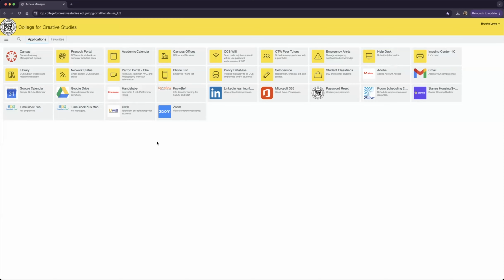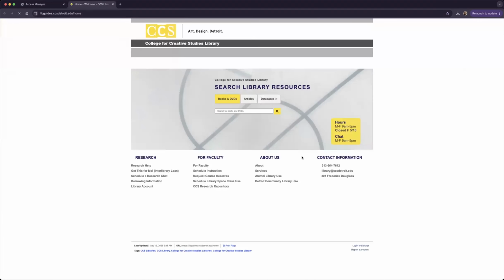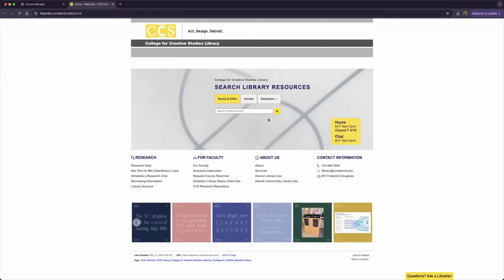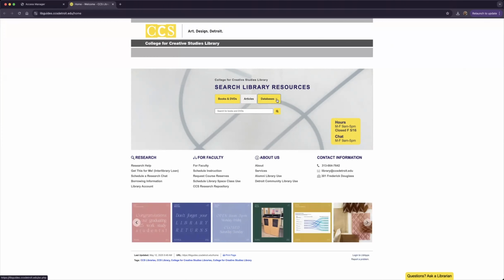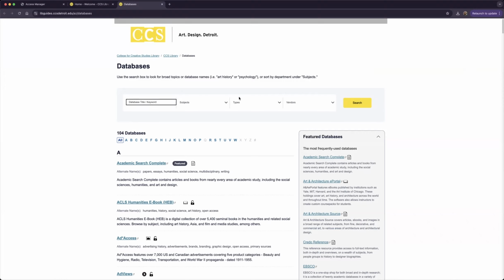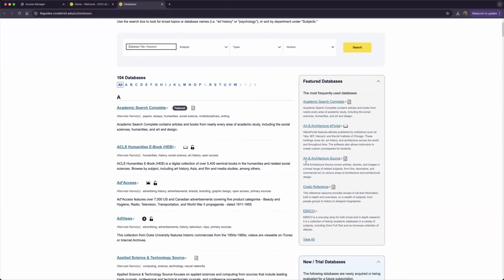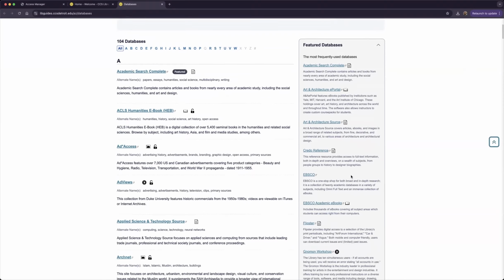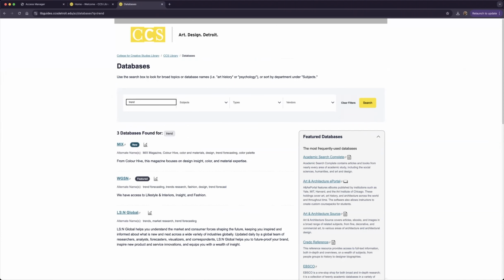Faculty Tutorials - Trend Forecasting